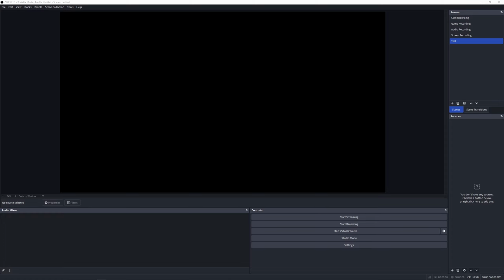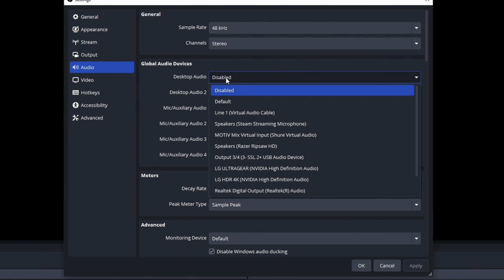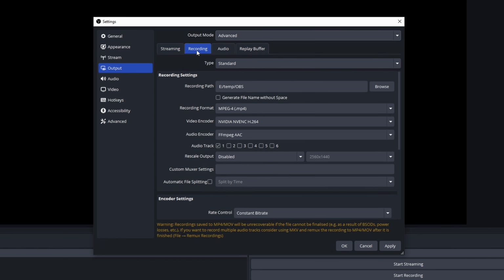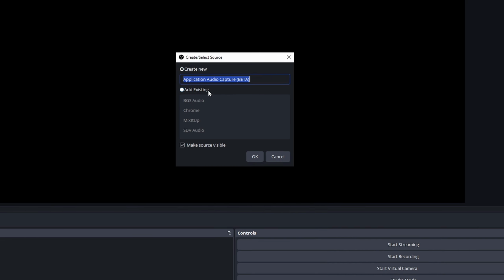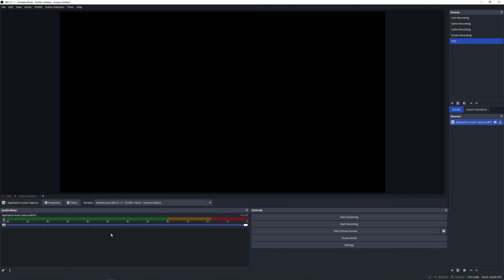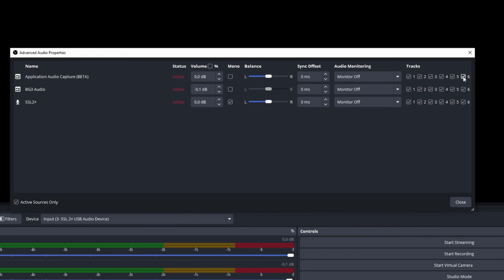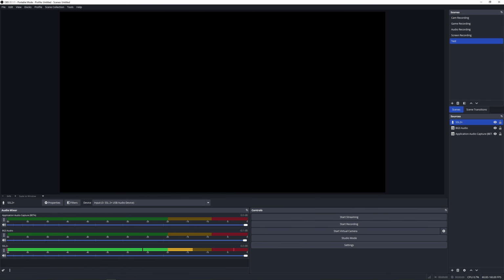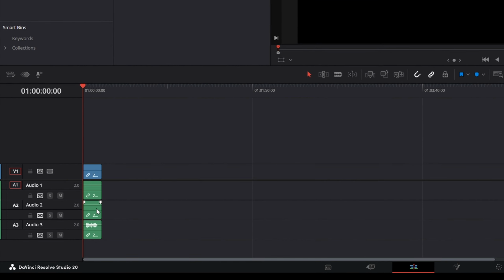EASILY Split Audio Tracks in OBS For RECORDING - NO VoiceMeeter (Discord, Spotify, Game)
If you're recording for YouTube there maybe certain audio tracks you don't want to appear in your video. Learn how to easily split them in OBS and then see them in your video editor of choice.
You don't need any plugins, third party software, or hacks. This is all done through OBS and it's really easy.

This tutorial is simple and easy to follow. Explaning what is being set and why.